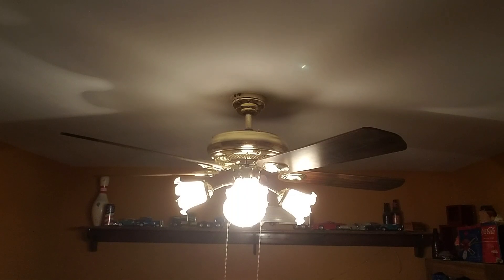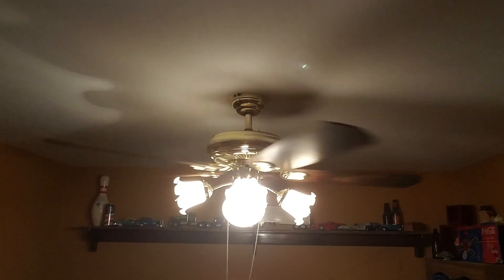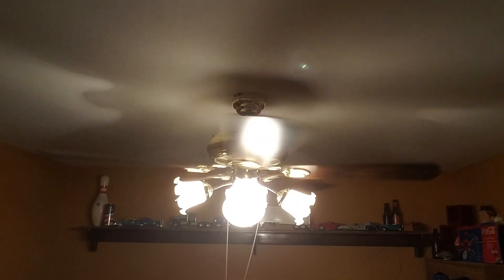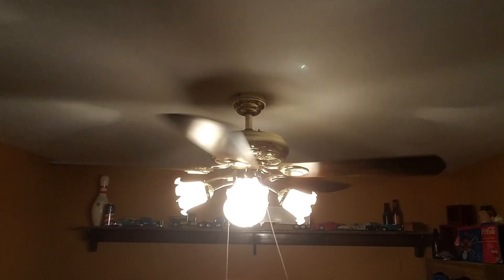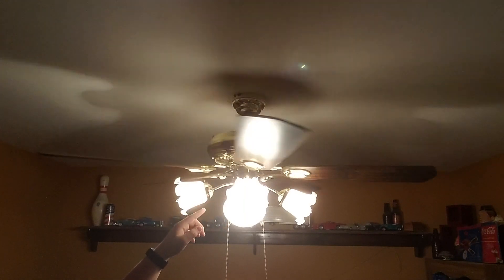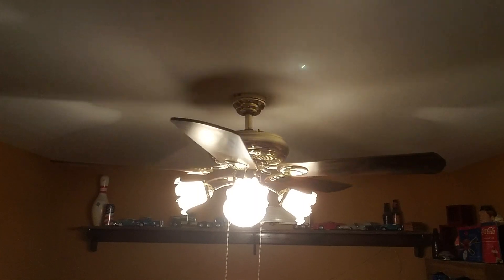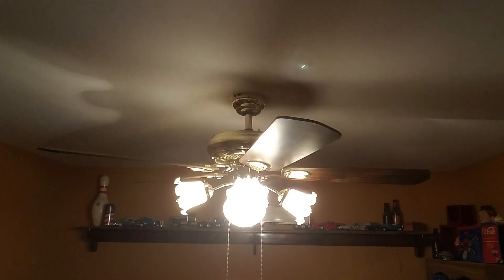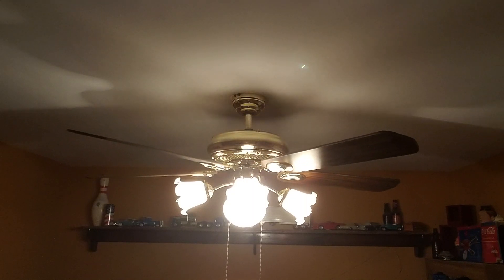1997 HAMPTON BAY PRINCETON Ceiling Fan